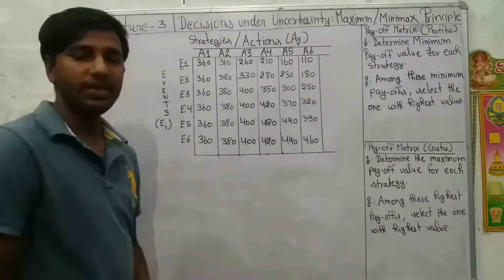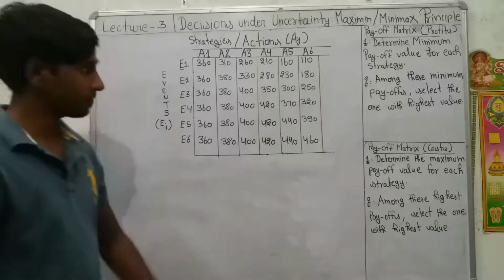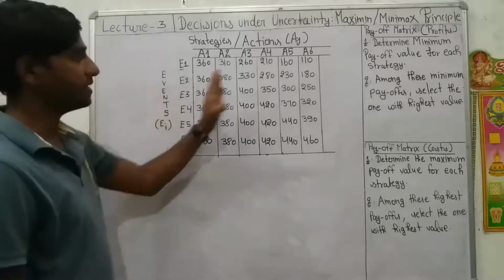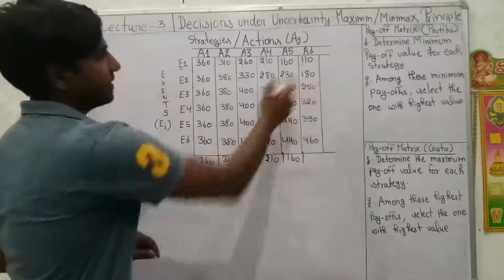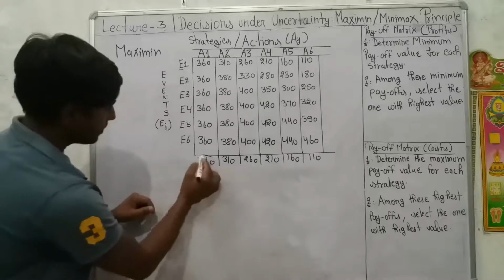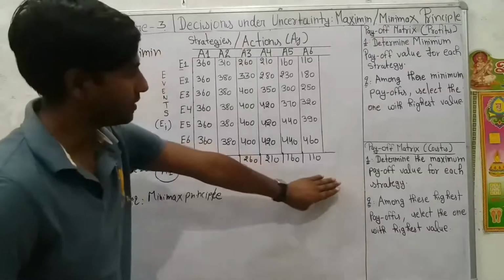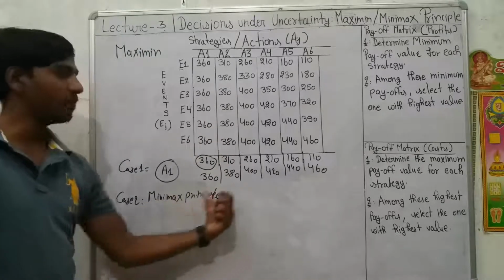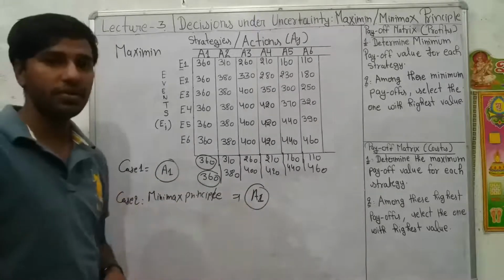Decision Theory: Maximin and Minimax Principle